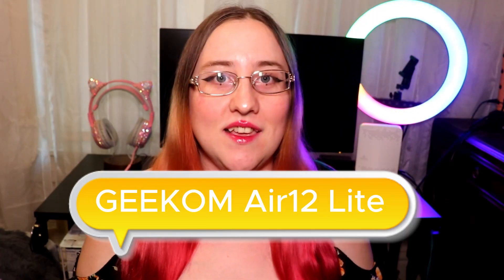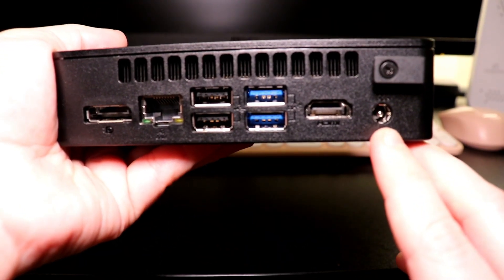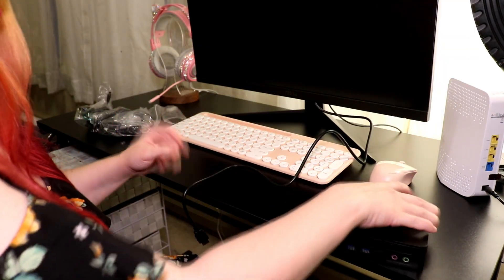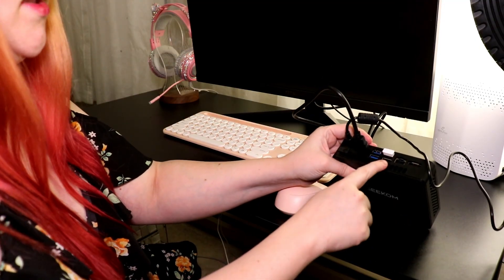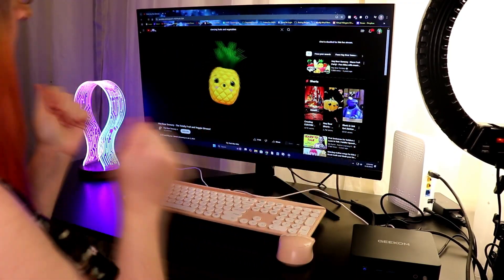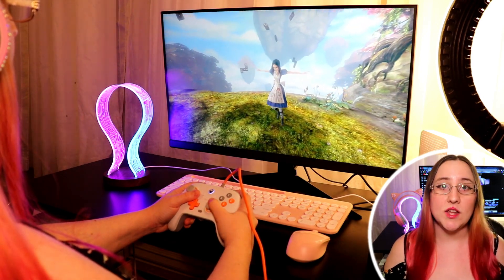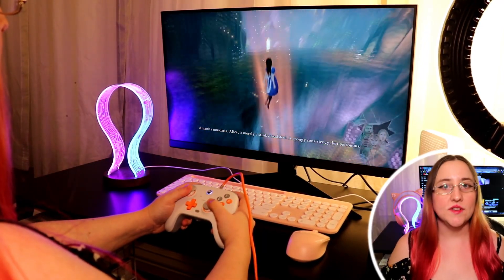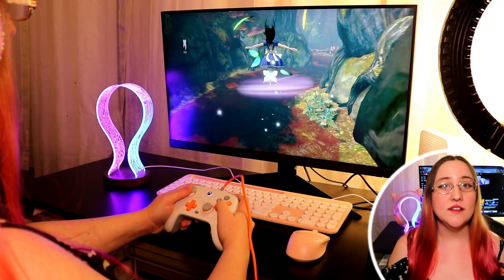Get More for Less: GEEKOM Air12 Lite - the Best Budget Mini PC You Deserve to Own#computer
If you're looking for a compact, efficient, and versatile computer.🔍Here is the best choice for you.
👏Small Size, Small Price, Huge Value: Best Budget Mini PCs with Great Specs!

▪️ 12th Gen Intel Alder Lake N100 Processor.
▪️ Single-channel DDR4-3200 SODIMM, up to 16GB.
▪️ M.2 2280 PCIe Gen 3 x 4 SSD, up to 1TB.
▪️ Stable and speedy connectivity with WiFi 5 and Bluetooth 5.1.
▪️ Supports 2 displays, up to 4K.

Let's dive into the review with @YunaLuvGames
00:17 - Unboxing the GEEKOM Air12 Lite
02:21 - How to set up?
05:46 - Can it play games?
06:08 - About the Specs
08:36 - Thoughts on the Air12 Lite
【YOUR INSISTENT SUPPORT AND LOVE ARE THE BEST MOTIVATION FOR GEEKOM TO MOVE FORWARD】